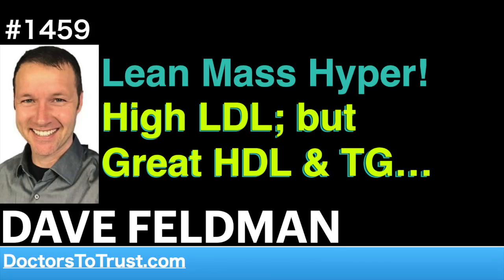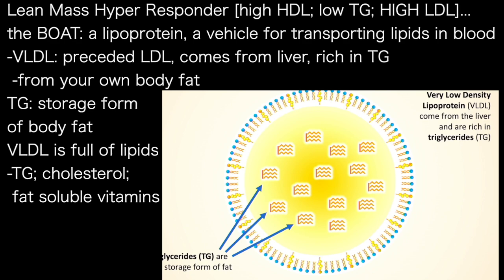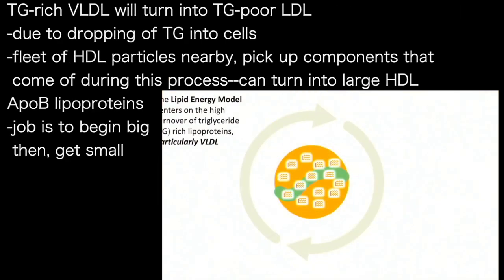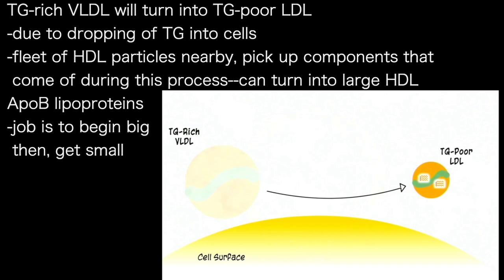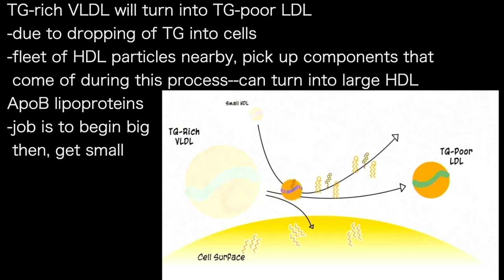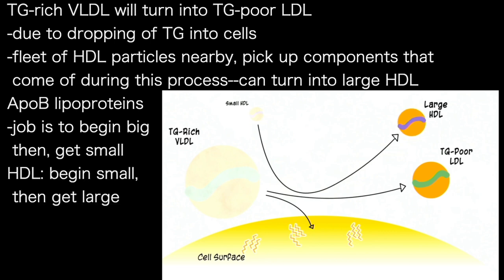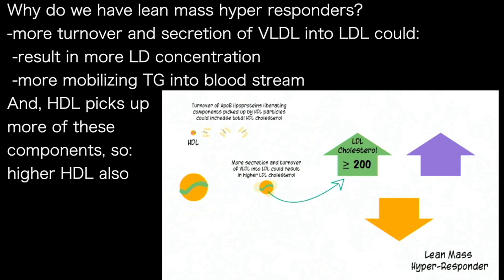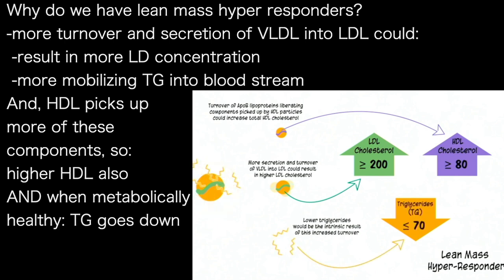DAVE FELDMAN a | Lean Mass Hyper! High LDL; but Great HDL & TG…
presents episode 1459 | Dr DAVE FELDMAN
Dave Feldman podcast

Lean Mass Hyper Responder [high HDL; low TG; HIGH LDL]…
the BOAT: a lipoprotein, a vehicle for transporting lipids in blood
-VLDL: preceded LDL, comes from liver, rich in TG
 -from your own body fat
TG: storage form
of body fat
VLDL is full of lipids
-TG; cholesterol;

TG-rich VLDL will turn into TG-poor LDL
-due to dropping of TG into cells
-fleet of HDL particles nearby, pick up components that
 come of during this process--can turn into large HDL
ApoB lipoproteins
-job is to begin big
 then, get small
HDL: begin small,
 then get large

Why do we have lean mass hyper responders?
-more turnover and secretion of VLDL into LDL could:
 -result in more LD concentration
 -more mobilizing TG into blood stream
And, HDL picks up
more of these
components, so:
higher HDL also
AND when metabolically
healthy: TG goes down